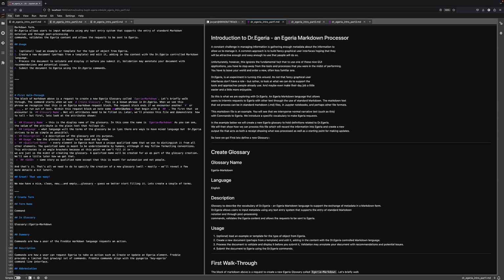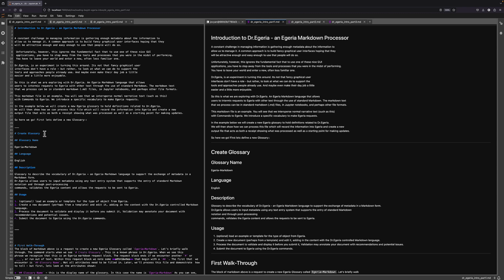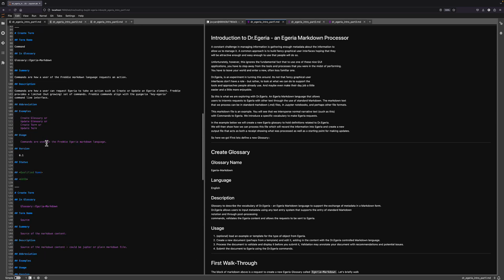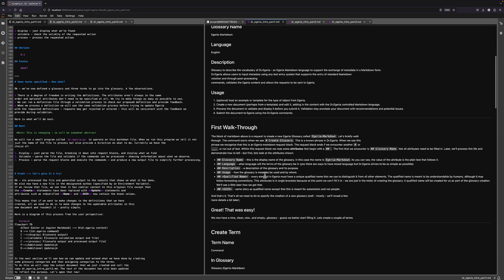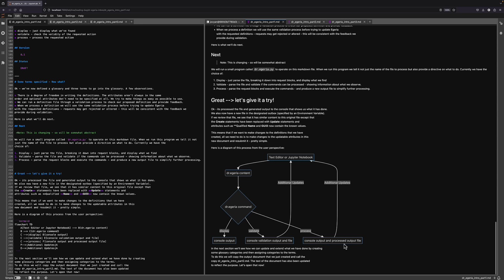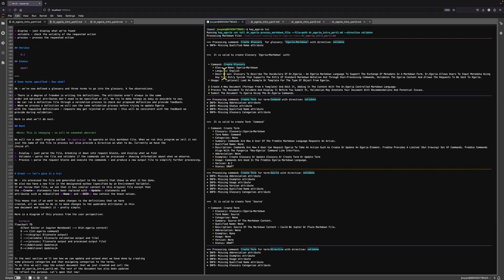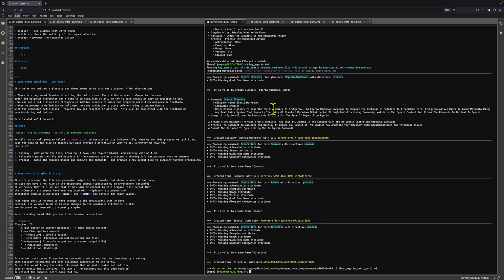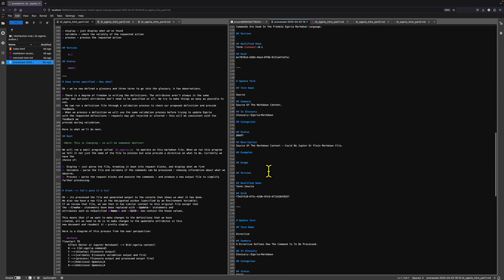Dr Egeria Part1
Dr.Egeria is an Egeria markdown language and commands that allows users to use text based markdown to exchange information with Egeria.  Dr.Egeria supports business and technical users, making it simple to both collaborate and share information as well as exchange information with Egeria.

This is the first of three short videos demonstrating Dr. Egeria. We will show creation of a basic Egeria business glossary.